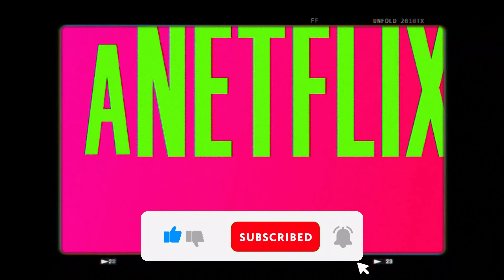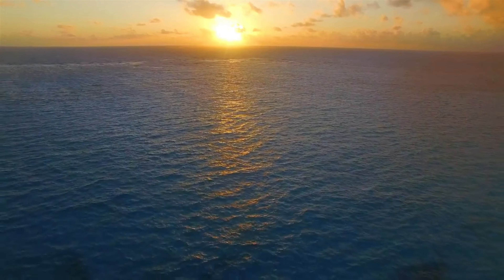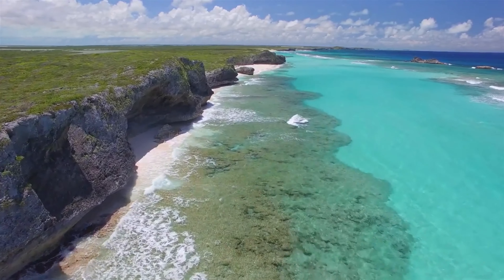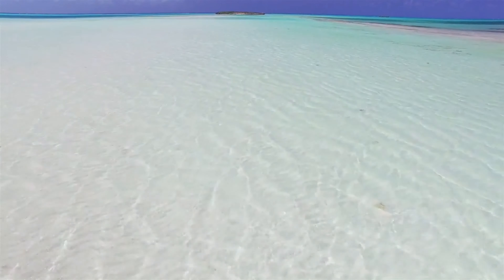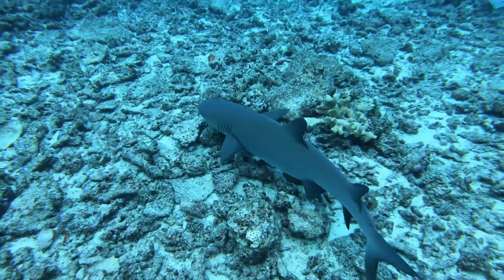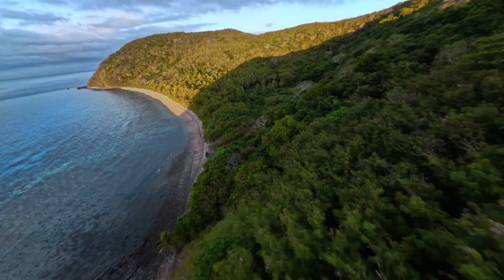The Truth Locations of Your Favorite Reality Dating Shows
Have you ever wondered where your favorite reality dating shows are filmed?
Do you think they are all shot in glamorous locations or exotic destinations?

Well, you might be surprised by the truth behind some of the most popular reality dating game shows on TV.
In this video, we will reveal the real locations of your favorites reality shows, and how they affect the drama, the challenges, and the contestants.

Whether you are a fan of Too Hot To Handle, Love Island, or Love Is Blind, you will not want to miss this video.